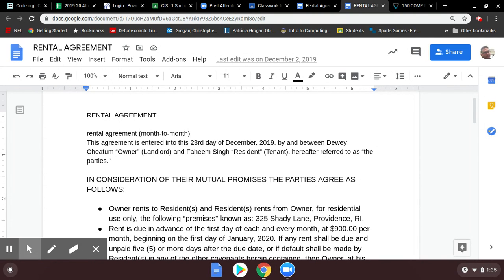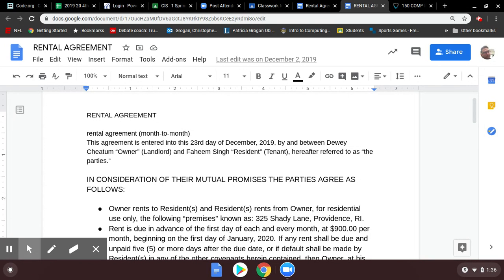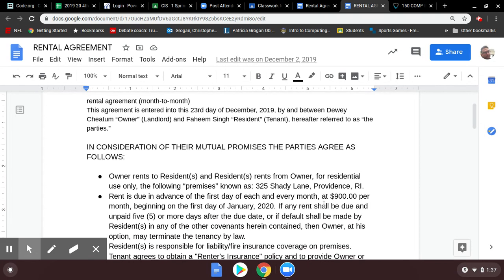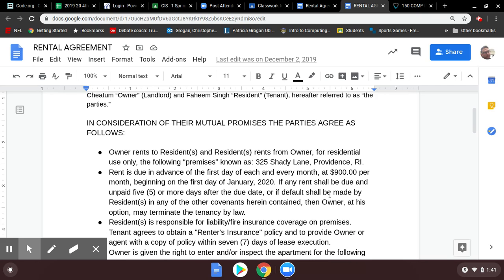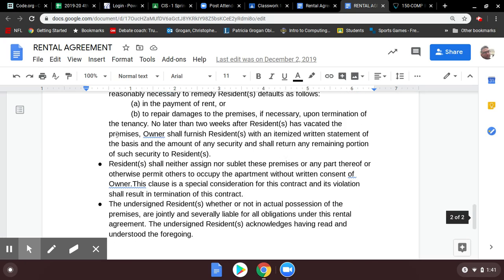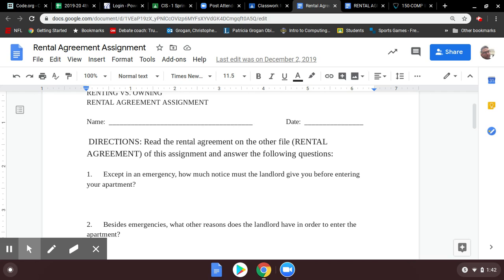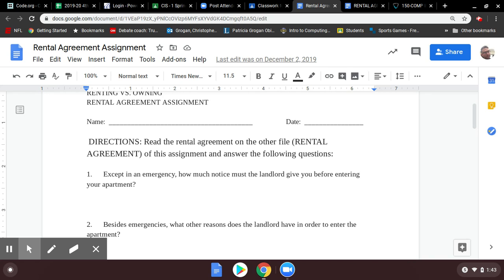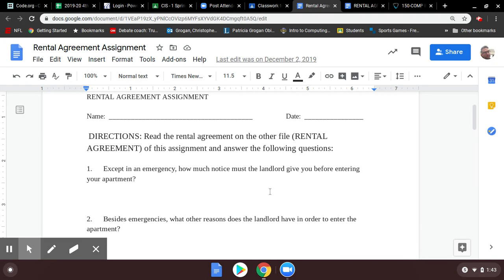Rental Agreement Overview